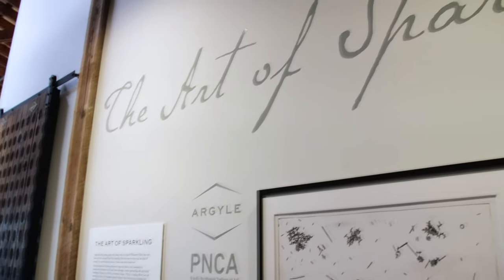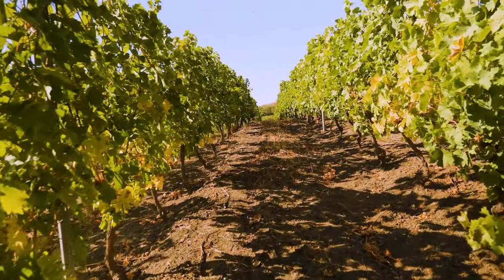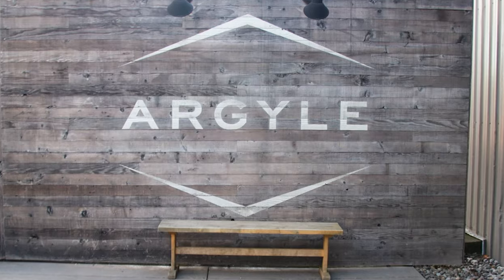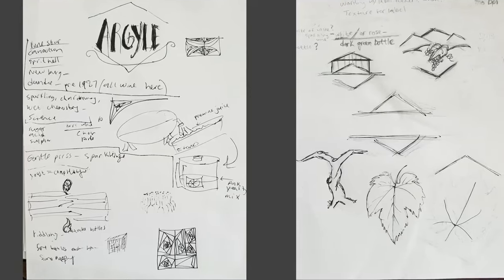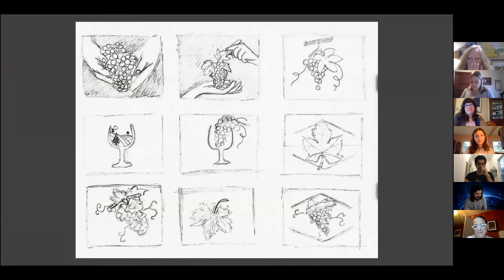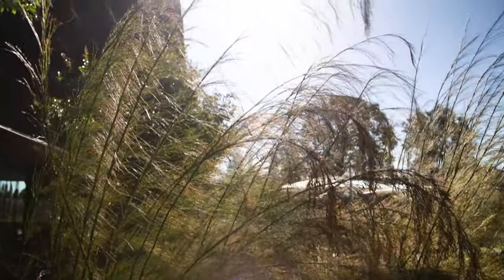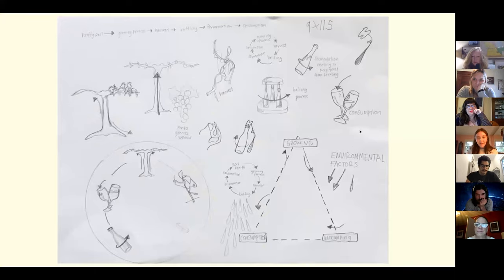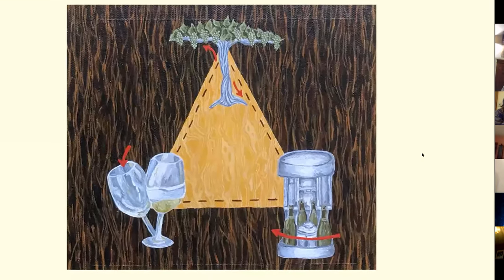Argyle Winery Art of Sparkling Competition 2020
Argyle Winery Art of Sparkling 2020 video featuring winners Eduardo Soto, Roger Shuff and Shannon Driscoll. Filmed and edited by Tom Cook Photo